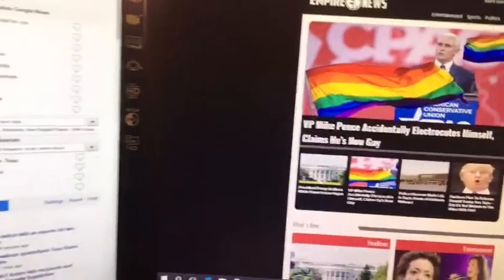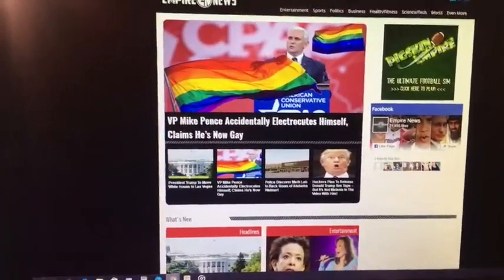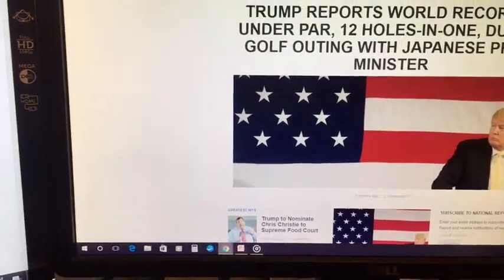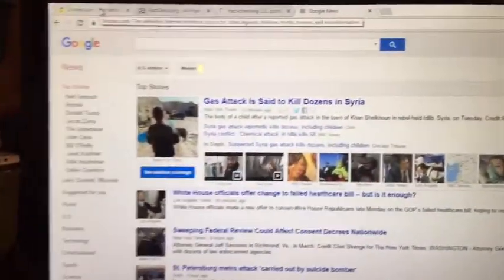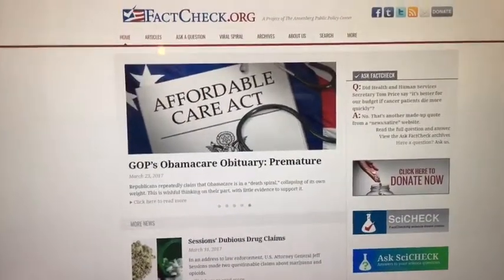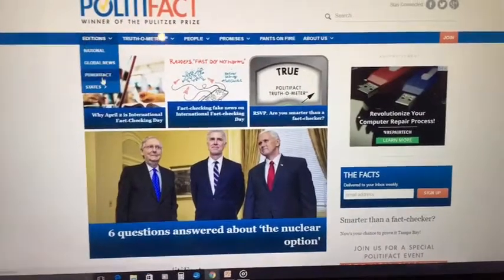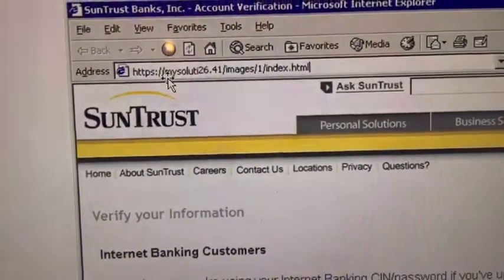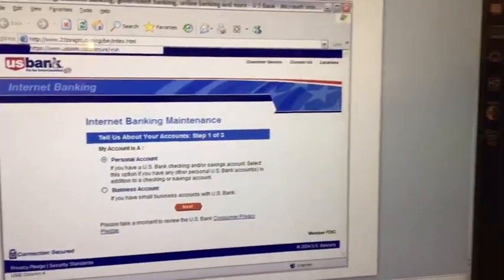Tech Tips for Non Tech People | How to Spot Fake News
In this video tip, Technology Expert Burton Kelso shows how to spot fake news